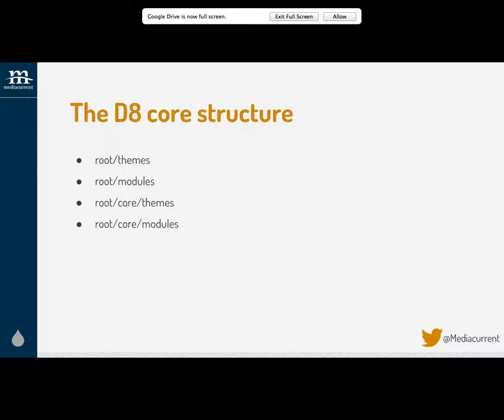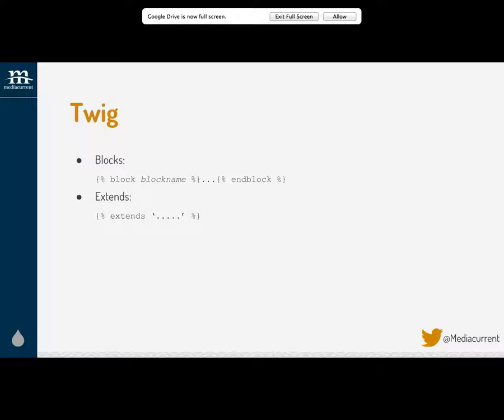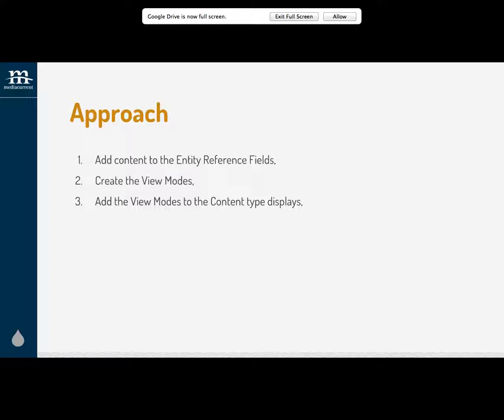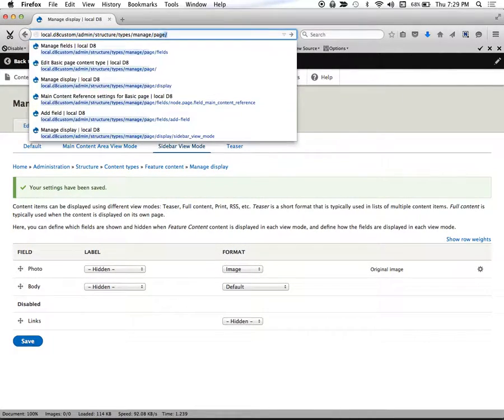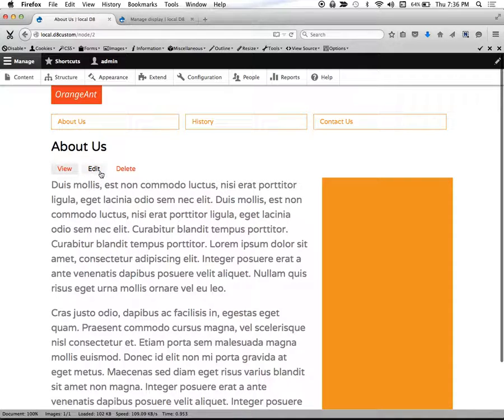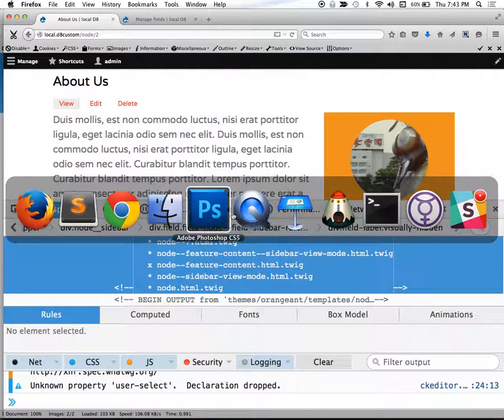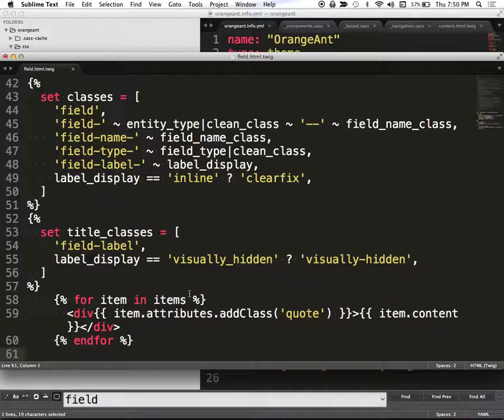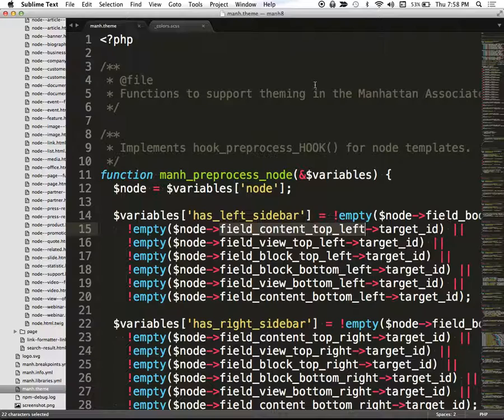One-Hour Drupal 8 Theming - Chris Doherty (ADUG 2015-06-11)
We will cover everything you need to know to get started with your own custom Drupal 8 theme. We will discuss best practices for:setting up a custom theme, organizing theme files, setting up Twig templates for pages, nodes, blocks and fields.